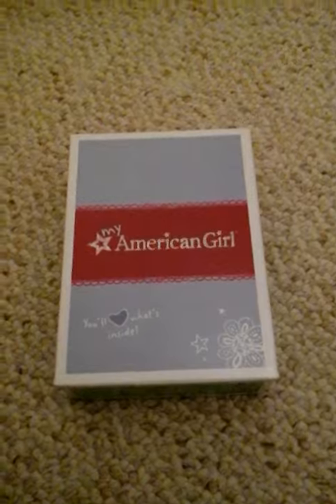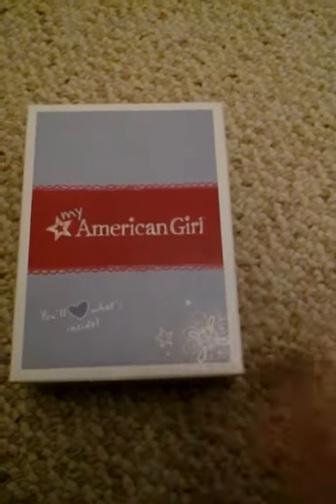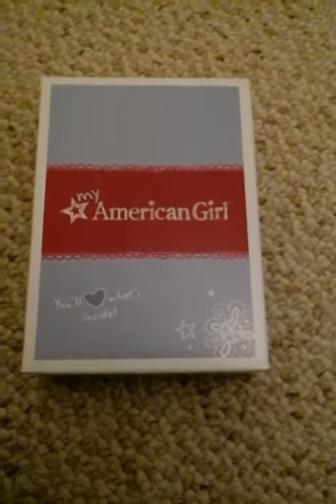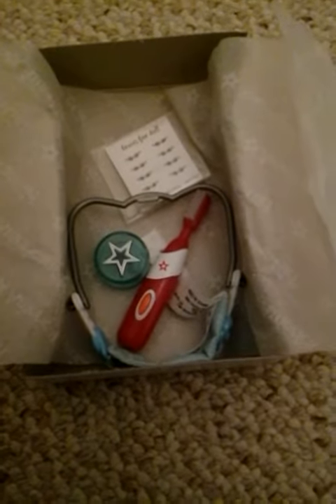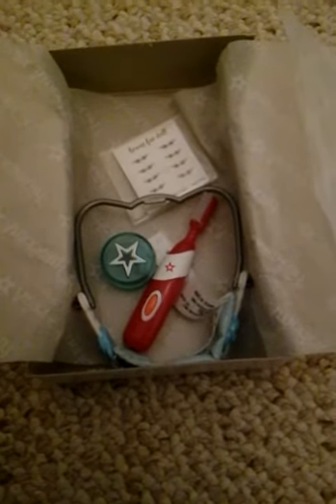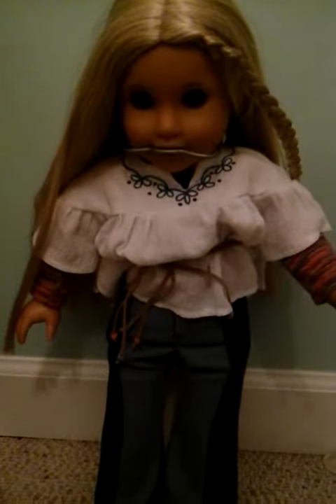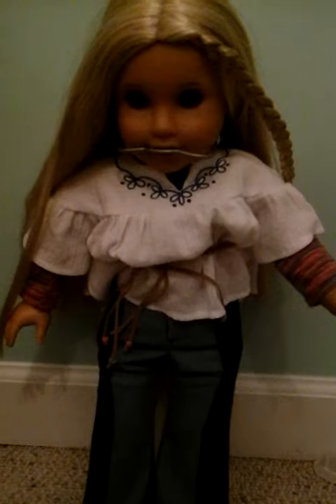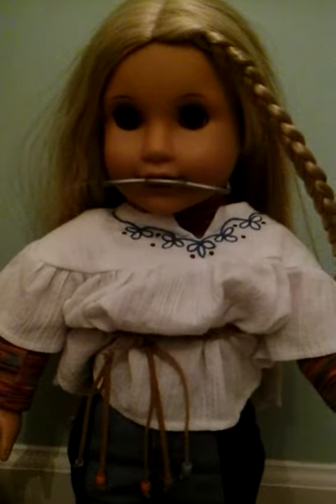American Girl heathy smile set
What is in American Girl heathy smile set